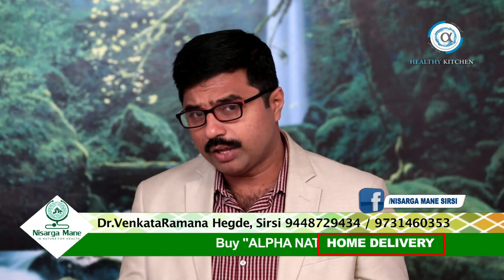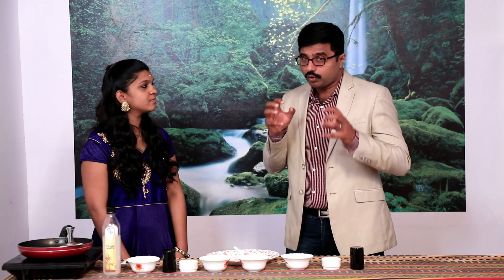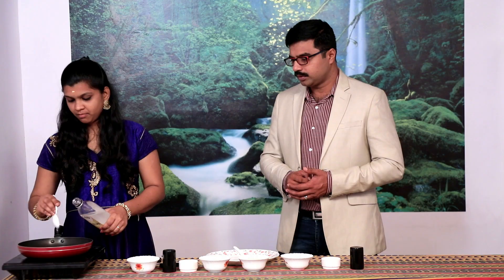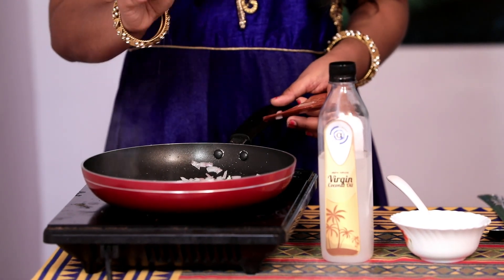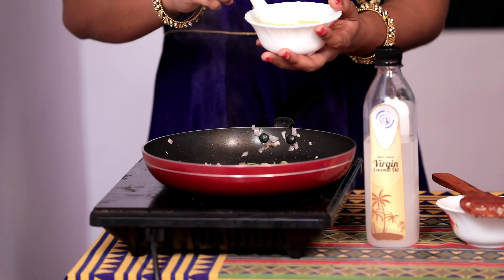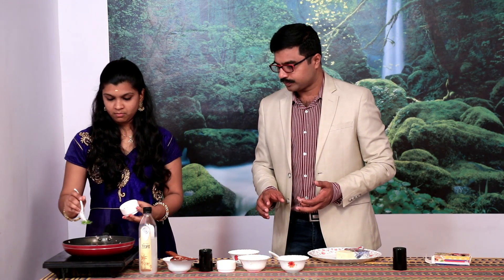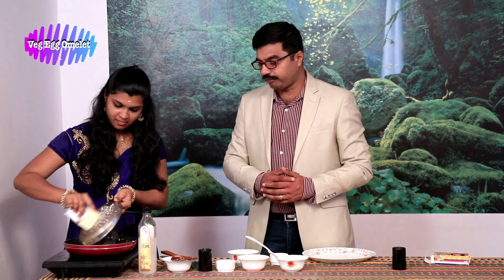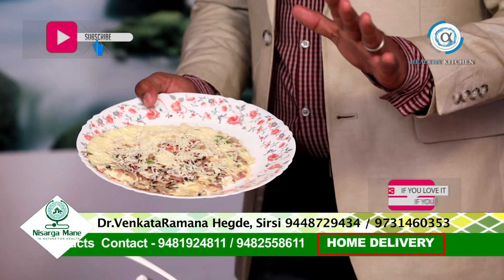Vegetable Cheese EGG Omelette | Alpha Natural Healthy Kitchen | Dr Praveen Jacob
ALPHA NATURAL HEALTHY KITCHEN |  Special Recipe by Dr. Praveen Jacob from his research studies. Kannada Explanation by Dr Venkataramana Hegde | Naturopathy | Prakruthi Chikitse | Nisarga Mane Sirsi | Alpha Natural | Alpha Natural Healthy Kitchen | Natural Recipes | Healthy Recipes |
Media Partner : RED PLANET MEDIA
Presenting : ALPHA NATURAL HEALTHY KITCHEN

|Stay Natural | Be Natural | Alpha Natural by Dr. Praveen Jacob from his abroad research studies | Dr Venkataramana Hegde
Naturopathy | Prakruthi Chikitse | Nisarga Mane Sirsi |
Presenting : ALPHA NATURAL HEALTHY PRODUCTS